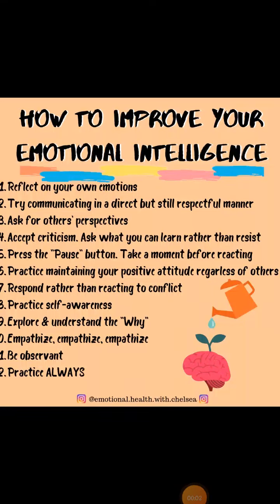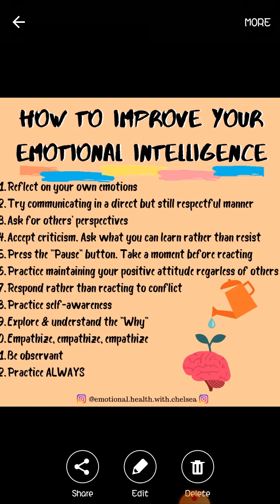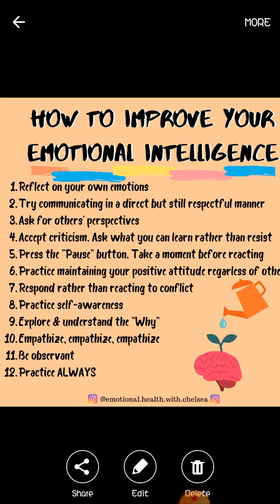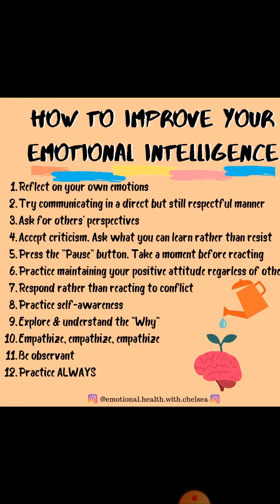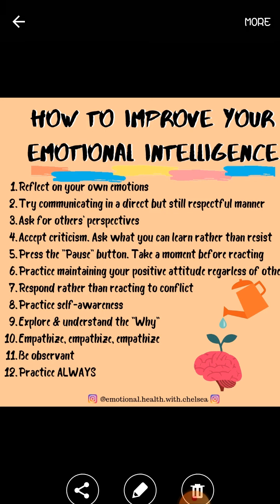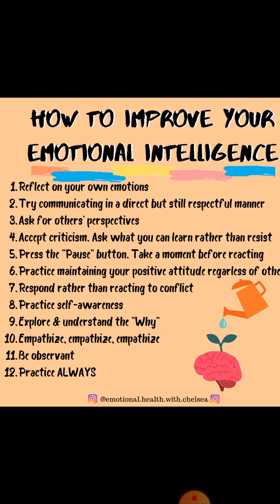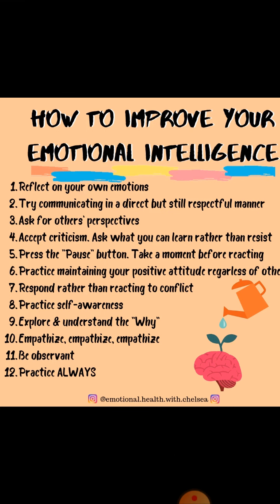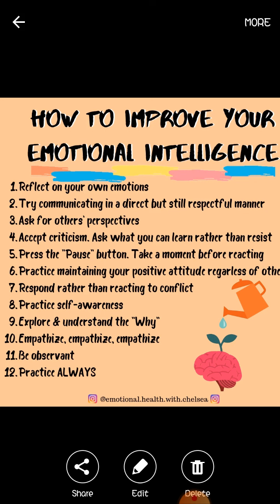Lesson130, How to improve your emotional Intelligence ?|12 ways to improve emotional Intelligence.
This video tells about 12 ways to improve your emotional Intelligence.